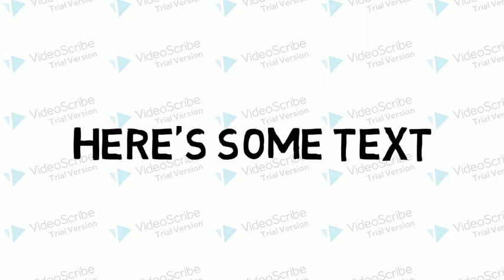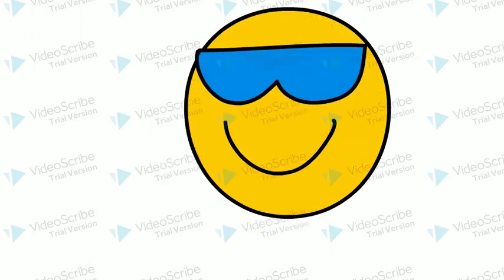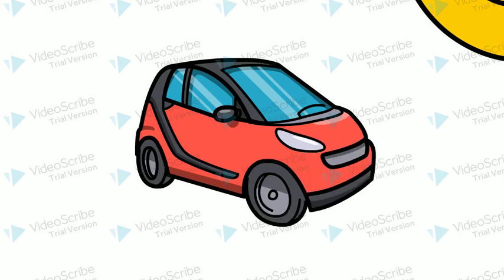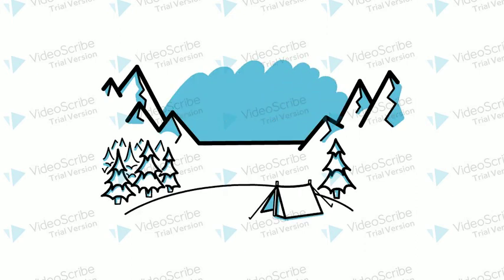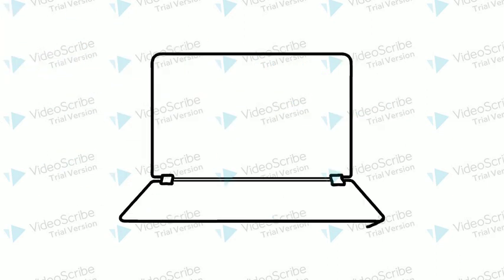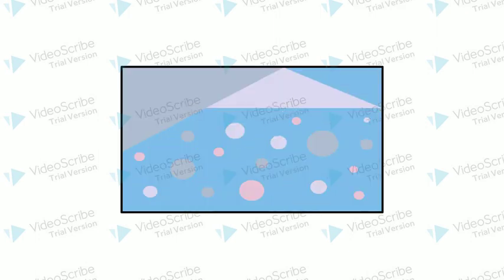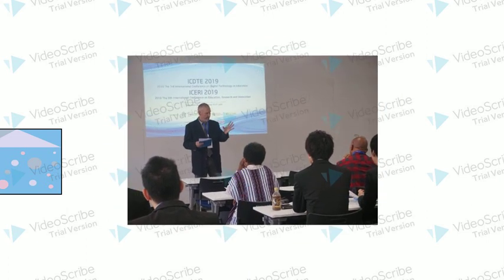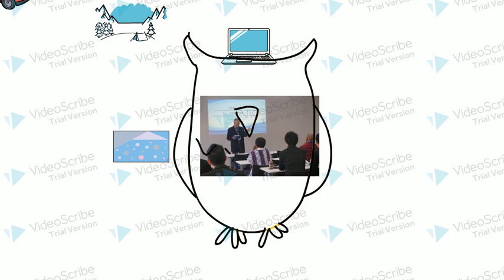firstwithsound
Try a videoscribe with sound